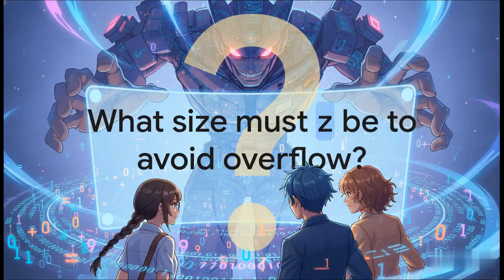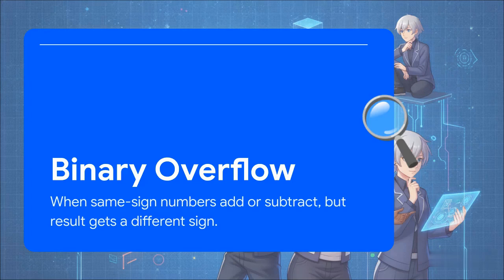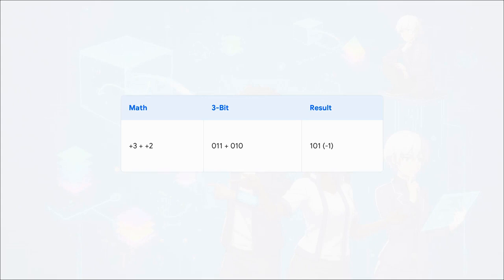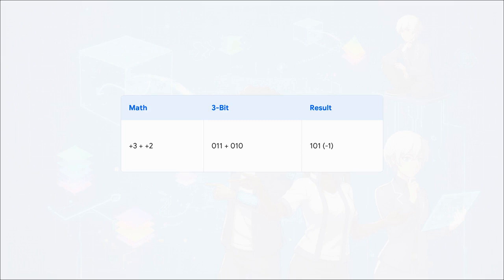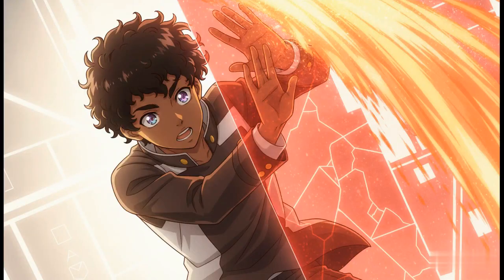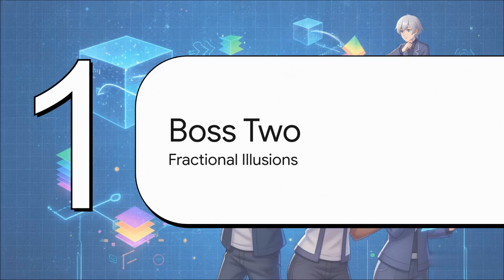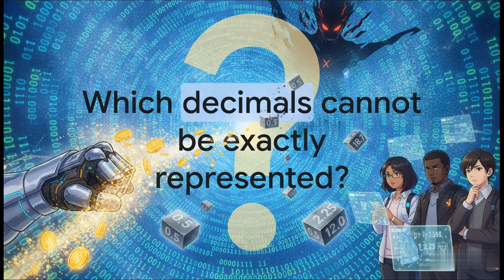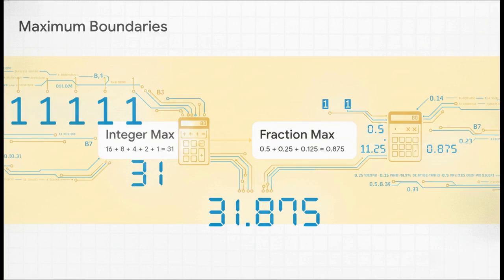Mastering Binary Overflow & Fractions | Number System and Binary Codes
Struggling with Number Systems for GATE? You’re not alone. Many aspirants lose easy marks in binary overflow and fraction representation questions, not because the concepts are hard, but because they overcomplicate the process under exam pressure.

In this video, we break down real GATE PYQs (2018 & 2019) using fast, error-free shortcuts that can help you solve these problems in under 60 seconds.

What you’ll learn in this video:
Binary Overflow Mastery: Understand why overflow happens in sign-magnitude systems and learn the simple N+1 bit rule to prevent it (0:23-2:36).
Fractional Illusions: Learn how to analyze bit structures and identify which decimal values are mathematically representable versus those that are impossible illusions (2:37-5:42).
Exam Strategy: Practical frameworks to avoid silly mistakes and save time during the GATE CSE exam.

📌 Topics Covered:
Sign-Magnitude binary representation and overflow logic.
Fixed-point binary fractional structures.
Solving GATE PYQ conceptual traps.